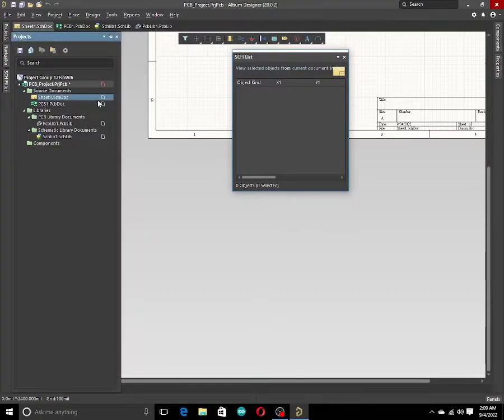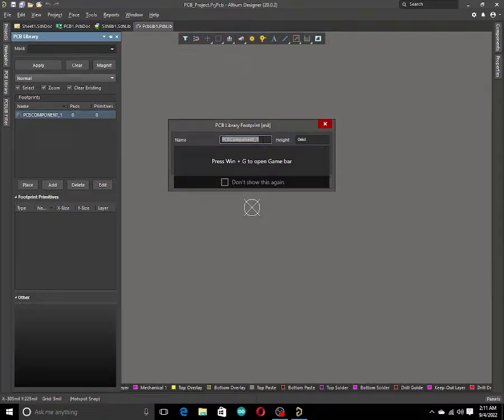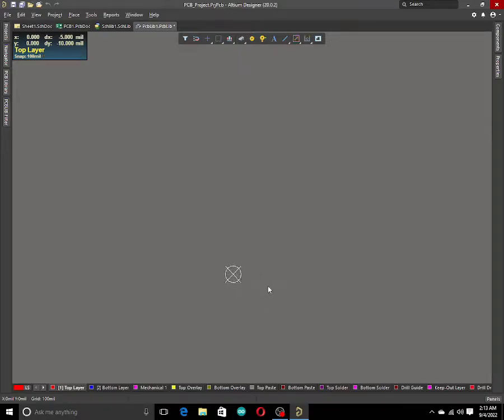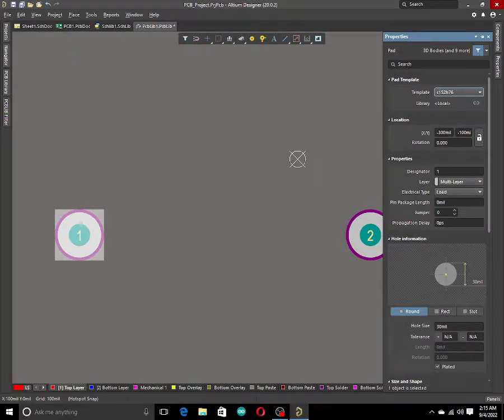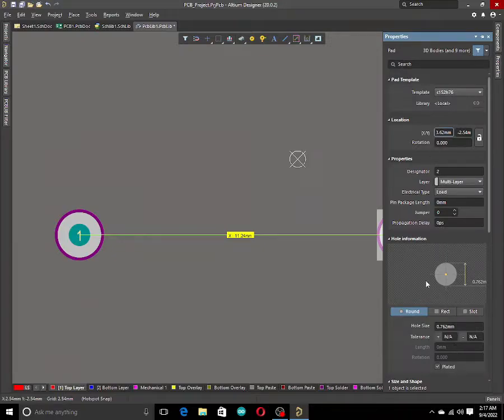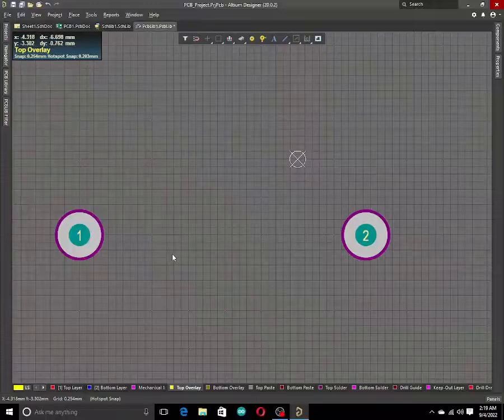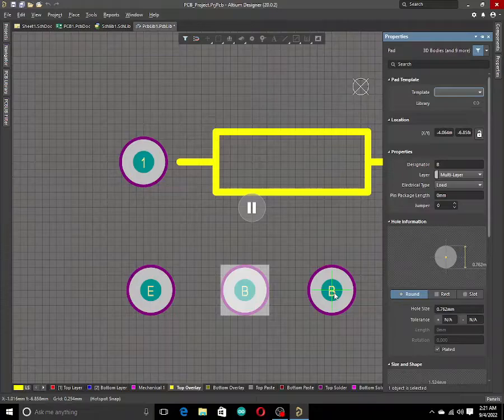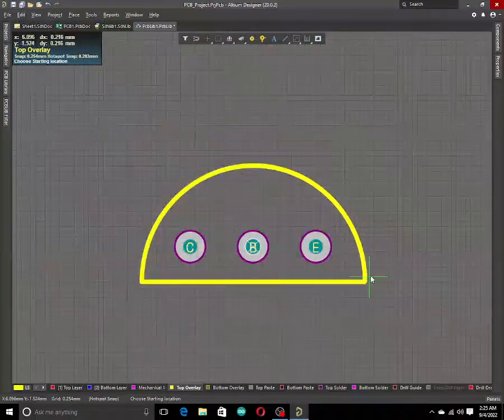ALTIUM TUTORIAL#4:- HOW TO MAKE FOOTPRINTS AND SET GRID IN ALTIUM.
This is the tutorial#4 of Altium series. in this video i will show you how to make footprints of commonly used electronic components and how to set grid in Altium.

in the next video I will show you how to make schematic circuit of electronic components

INTRODUCTION:-
                               I'm an Electrical Engineer specialization in Electronics. I have Expertise in Designing Embedded System Hardware and Software. Also i have a vast Experience in stm32, pic Microcontroller, Arduino IDE, DAC, ADC,  PCB Designing, Circuit schematic Designing, Prototyping and circuit troubleshooting.

I'll provide you all files related to your project which are:

1-Circuit Schematic
2-PCB layout Design
3-Gerber file
4-NC Drill file
5-Pick and Place file
6-3D model of PCB
7-Bills of Material with Supplier search(Grouped/Ungrouped)

Furthermore I'll also provide completer support from start to till manufacturing of your PCB.
You can discuss your project before placing(FREE OF COST).
THANKS!